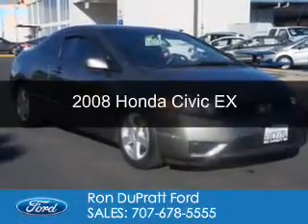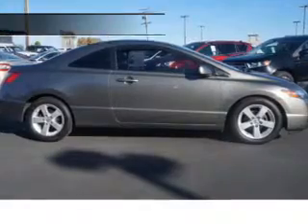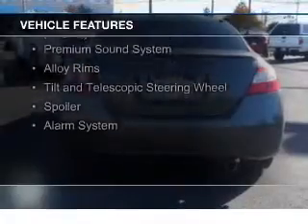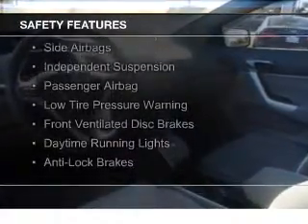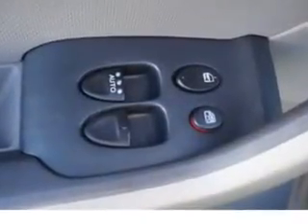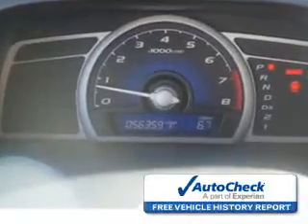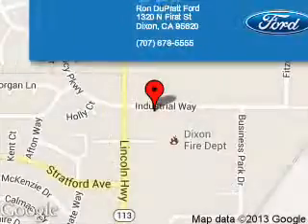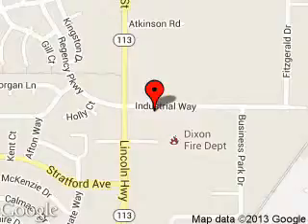2008 Honda Civic - Dixon CA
Phone:
Year: 2008
Make: Honda
Model: Civic
Trim: EX
Engine: 1.8 liter inline 4 cylinder 16 valve
Transmission: 5-Speed Automatic
Color: Galaxy Gray Metallic
Mileage: 56353
Address:
1320 North 1st Street